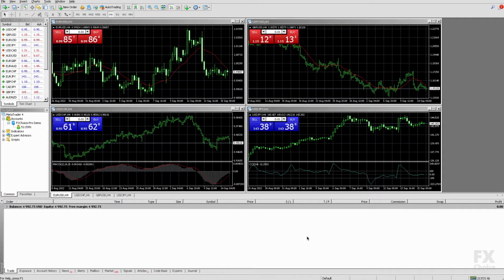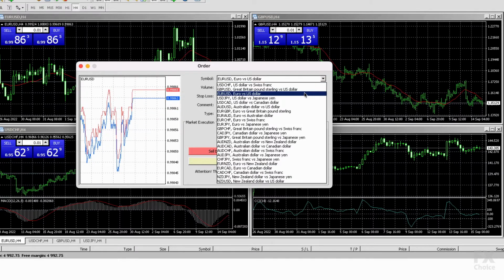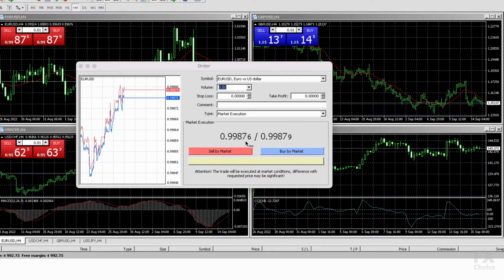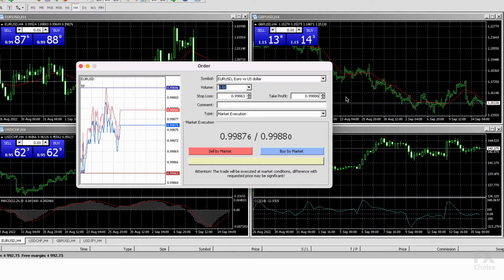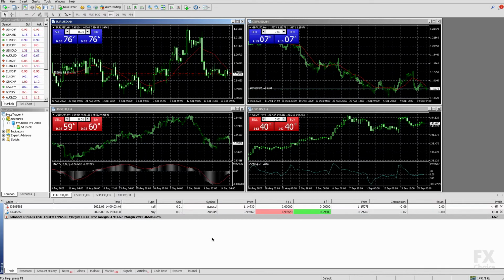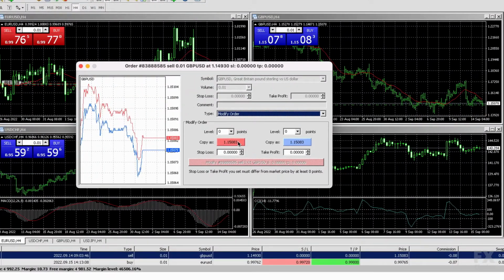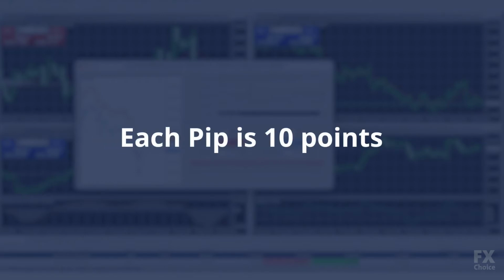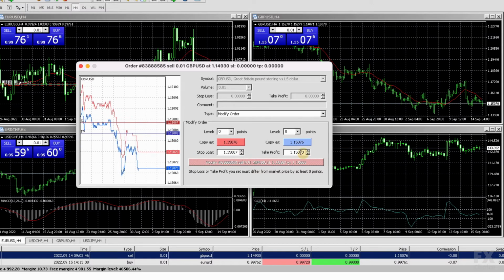How to set Stop Loss and Take Profit on the FXChoice MT4 Desktop Platform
Setting up Stop Loss and Take Profit levels can be challenging, especially if you’re new to trading. Watch this video and learn how to place your Take Profit and Stop Loss on the FXChoice MT4 platform for desktop to limit your risk exposure.

In this video, we reveal how to:
🗸 Place Stop Loss and Take Profit levels correctly to reduce risk
🗸 Open Buy or Sell positions according to the Stop Loss and Take Profit presets
🗸 Adjust previously opened positions and set Stop Loss and/or Take Profit levels

Check out our resources and trading guides to enhance your knowledge

Come to grips with the ins and outs of trading Forex, cryptocurrencies, shares and more

*CFDs are complex instruments and come with a high risk of losing money due to leverage.